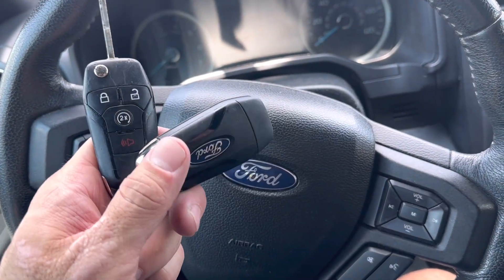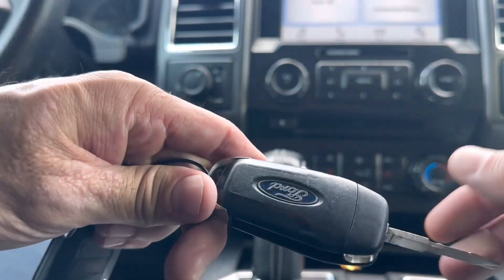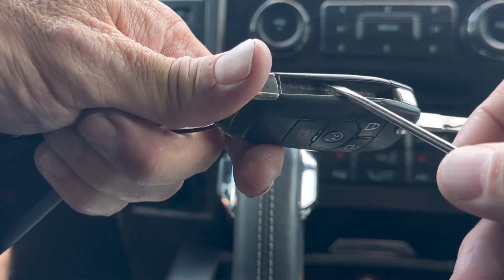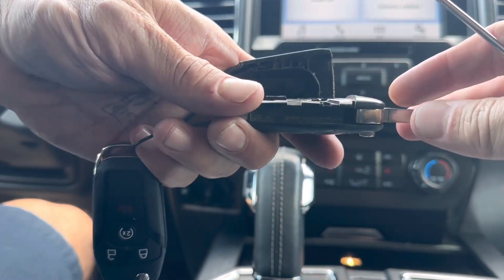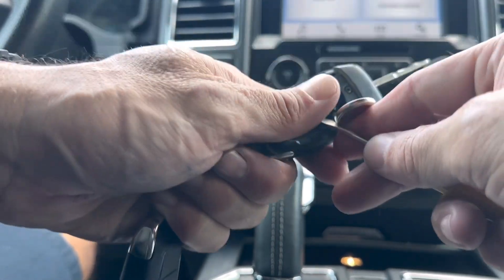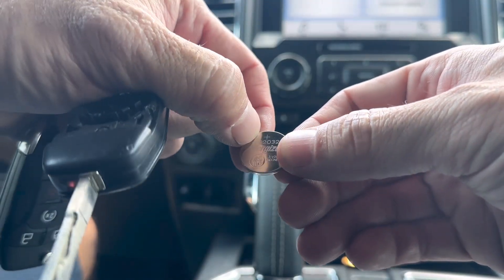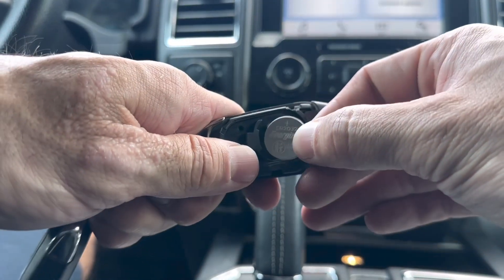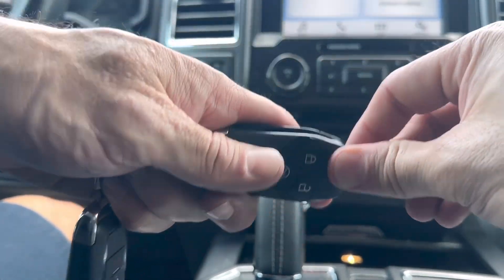2015 - 2021 Ford F150 How to Change Remote Battery / key fob batteries 2016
In this video we learn how to change the remote key battery in a 2016 ford f150.
Battery size is a cr2032